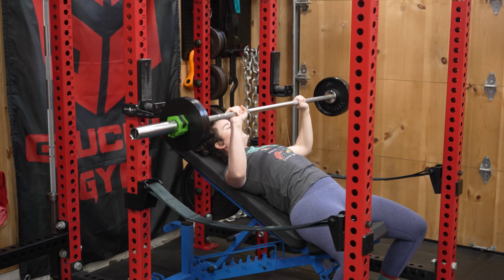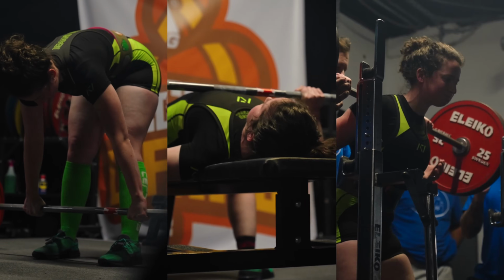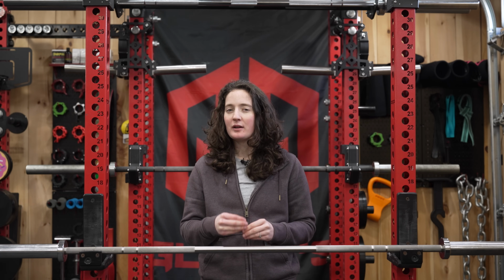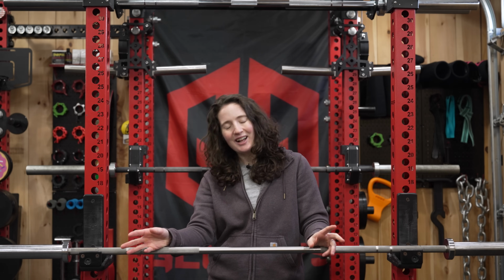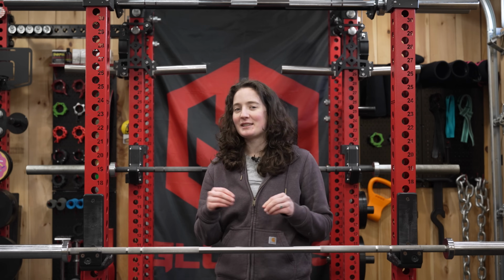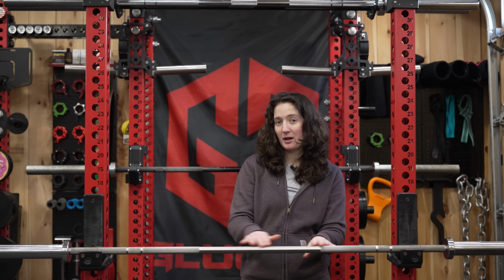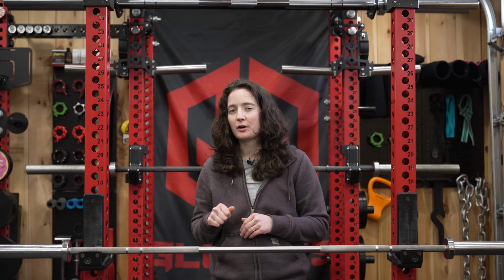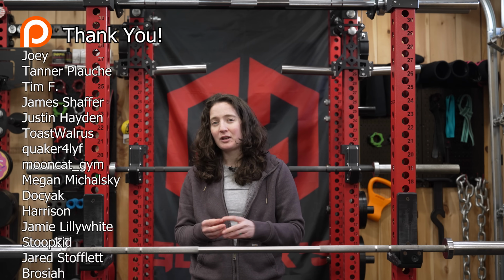The Best Barbell For Women? Rogue Bella Bar 2.0 Review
Looking for the the best barbell for women? The Rogue Bella Bar 2.0 should be on your list. Let's find out if it's the best 25mm barbell.

0:00 Rogue Bella Bar 2.0 Review
0:52 Differences Between Female & Male Bars
3:21 Bella Bar Vs Ohio Bar
6:12 Rogue Barbell Finishes & Knurling